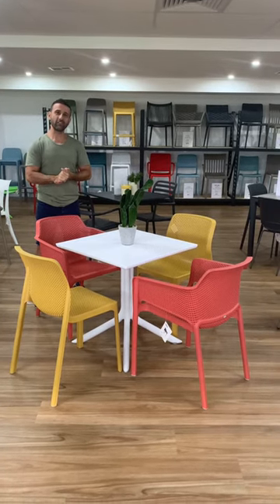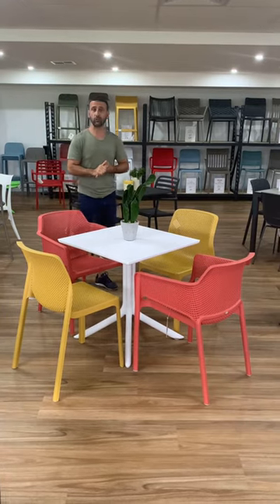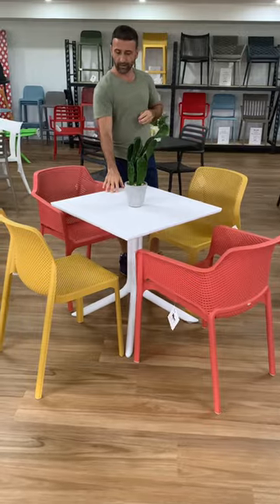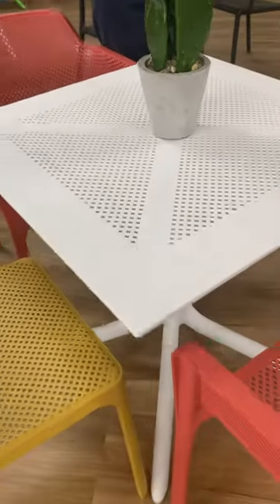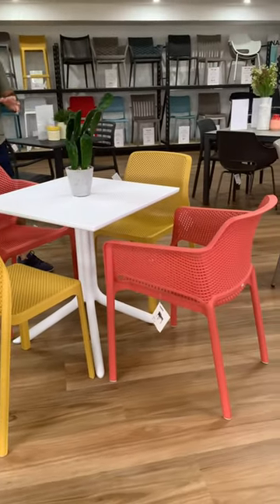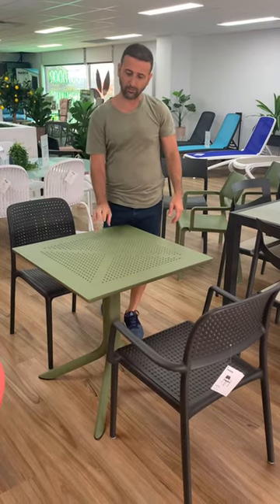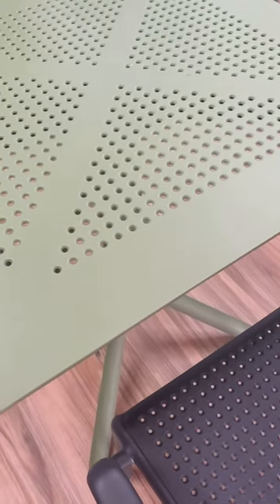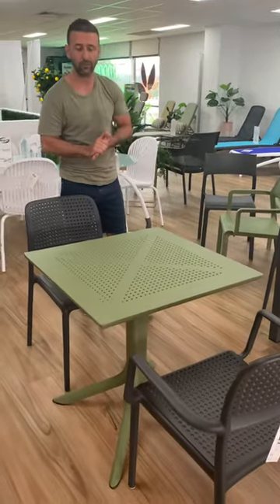OFI Showroom Video: Clip Table versus the Clip X Table range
New Video: Clip table VS Clip X table

In this video Paul demonstrates the difference between the Clip and Clip X table from our range of Nardi Outdoor Furniture. He also shows which of our Nardi Outdoor chairs match perfectly with the Clip Tables.

To learn more about the Clip tables and explore our full range of Nardi Outdoor Furniture, go